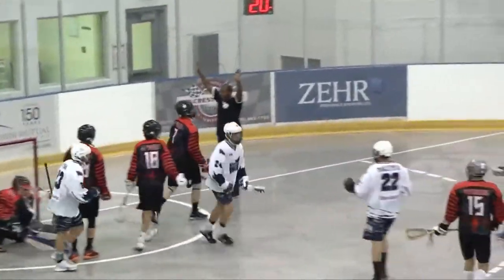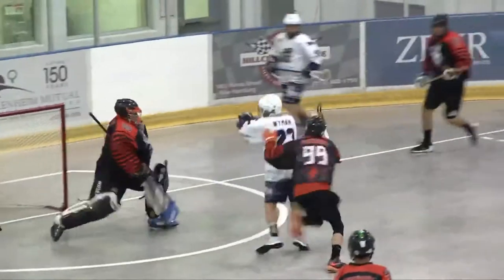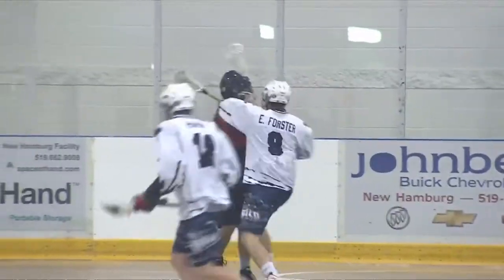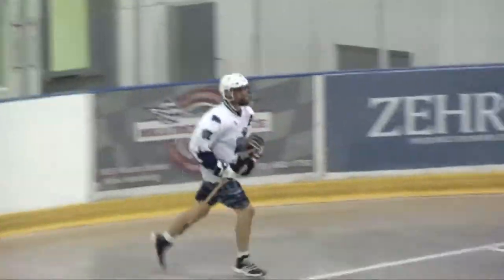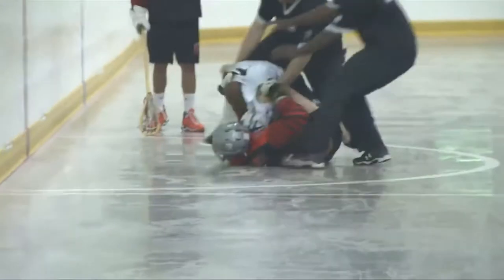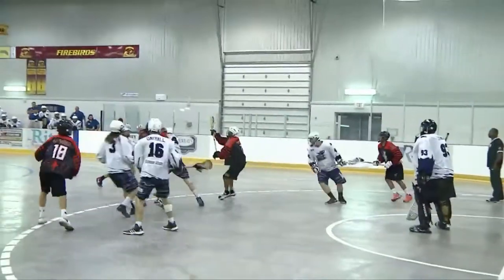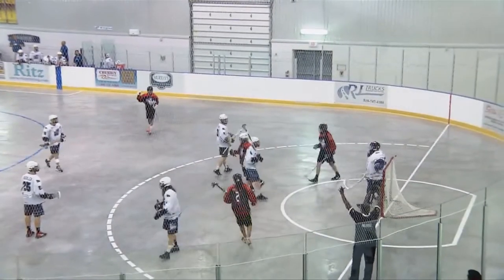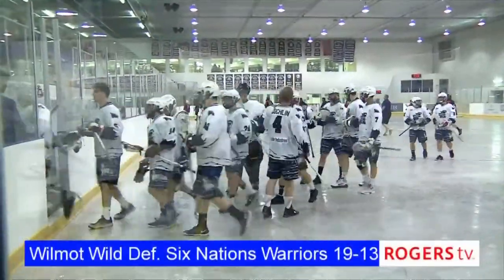PLAYOFFS: Wilmot Wild vs. Six Nations Warriors (Round 2, Game 3 Highlights)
After a loss in game 2, the Wilmot Wild fought back for a game 3 victory - Captain Ryan Maksymyk lead his team with 3 goals and 5 assists, teammates Tyler Nagy, Tyler Verutis, and Braidon Kerbs also joined the hat trick club.  They now lead the Six Nations Warriors 2-1 in the best of 5 series.